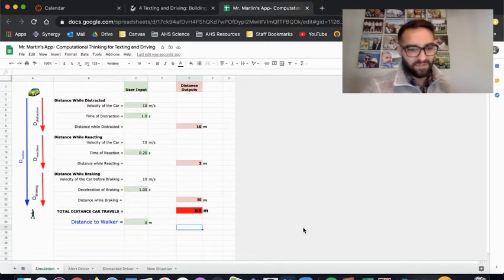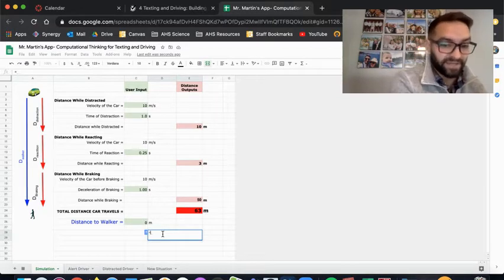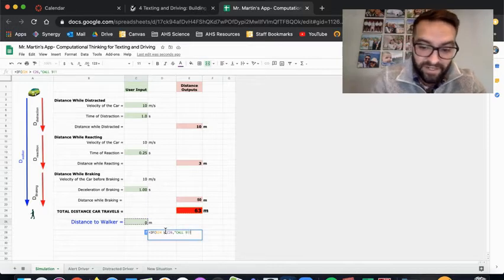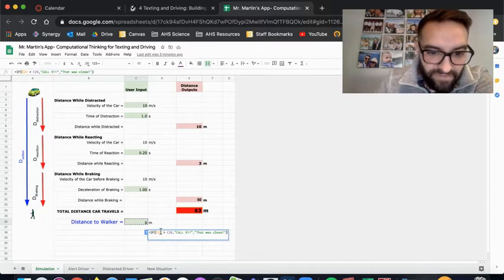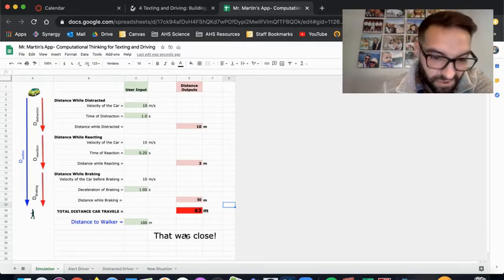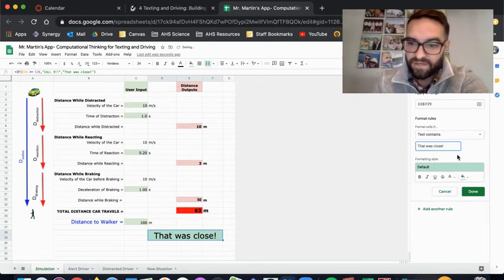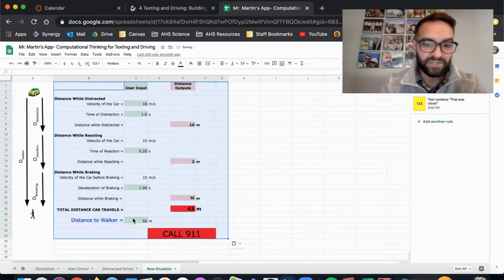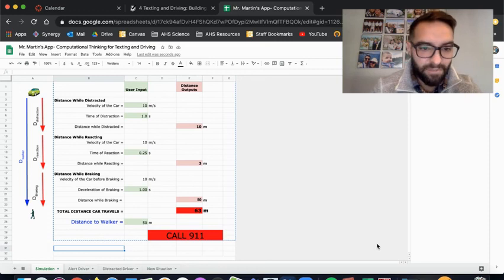Texting and Driving: Building the App: Formating